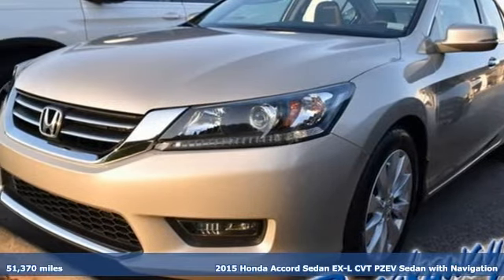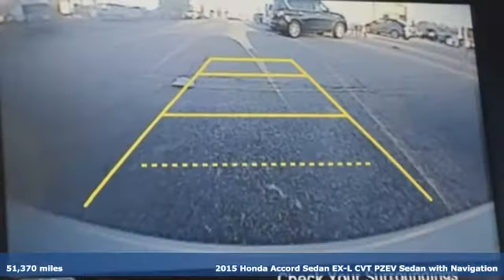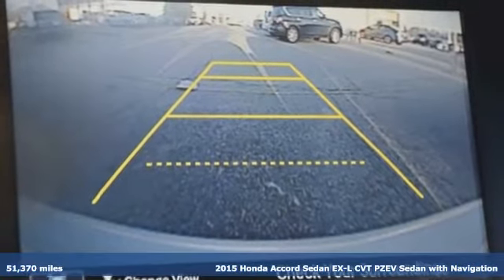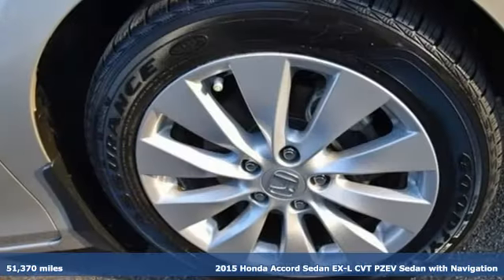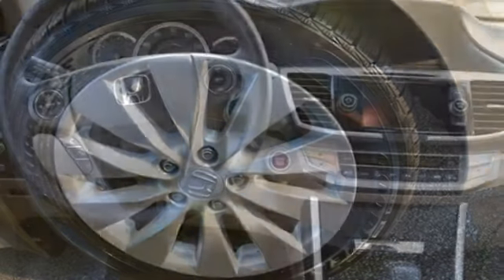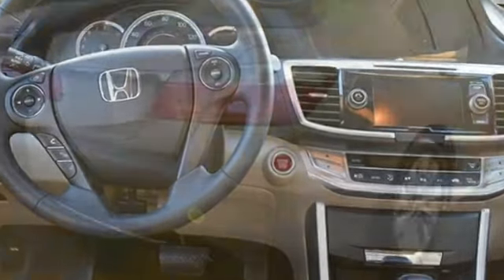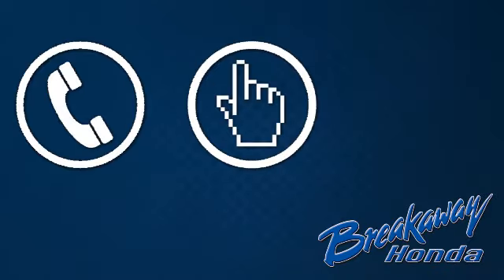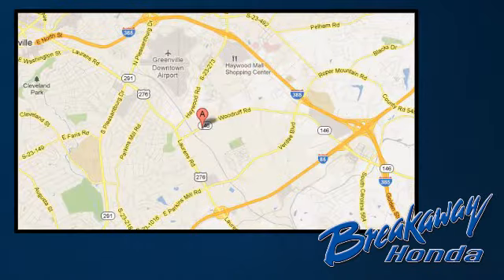Used 2015 Honda Accord Greenville SC Easley, SC P14450 - SOLD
Year: 2015
Make: Honda
Model: Accord
Trim: EX-L
Engine: 2.4L I4 DOHC i-VTEC 16V
Transmission: CVT
Color: Beige
Interior: Ivory
Mileage: 51370
Stock #: P14450
VIN: 1HGCR2F89FA111453
***Breakaway Honda*** HONDA CERTIFIED***7 YEAR/100K WARRANTY***, ONE OWNER!!!, SUNROOF/MOONROOF!, LEATHER!, BLUETOOTH, REAR VIEW CAMERA. CARFAX One-Owner. 36/27 Highway/City MPG**brbrHonda Certified Used Cars Details:brbr * Powertrain Limited Warranty: 84 Month/100,000 Mile (whichever comes first) from original in-service datebr * Transferable Warrantybr * Limited Warranty: 12 Month/12,000 Mile (whichever comes first) after new car warranty expires or from certified purchase datebr * Vehicle Historybr * Warranty Deductible: $0br * 182 Point InspectionbrbrbrAwards:br * 2015 KBB.com 10 Best Sedans Under $25,000 * 2015 KBB.com 15 Best Family Cars * 2015 KBB.com Best Buy Awards * 2015 KBB.com Brand Image Awardsbr2016 Kelley Blue Book Brand Image Awards are based on the Brand Watch(tm) study from Kelley Blue Book Market Intelligence. Award calculated among non-luxury shoppers. Kelley Blue Book is a registered trademark of Kelley Blue Book Co., Inc.

Address:
330 Woodruff Road